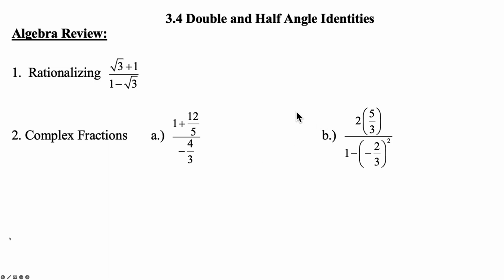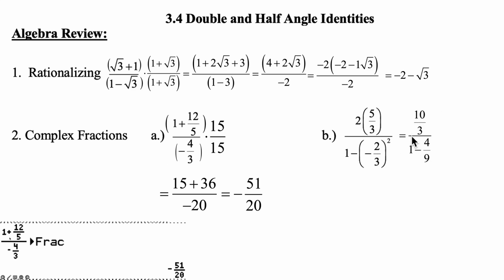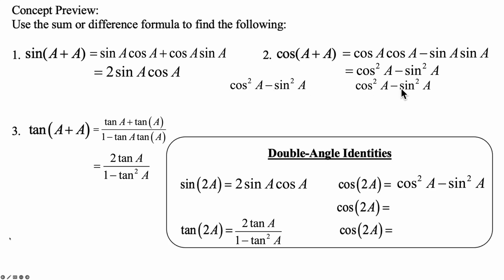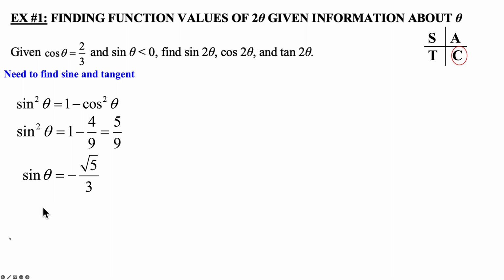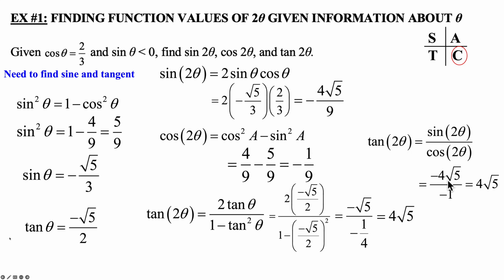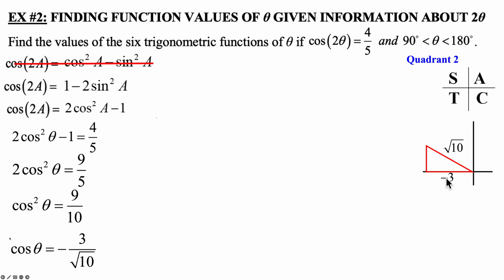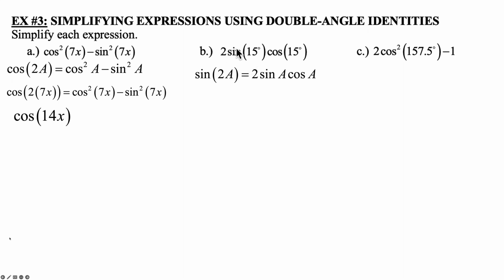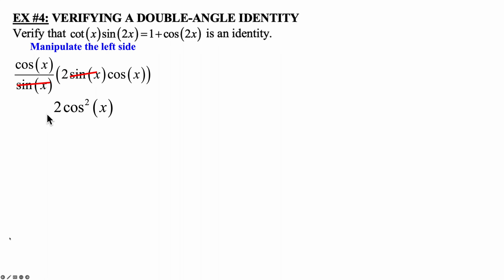MAT 187 3 4 1